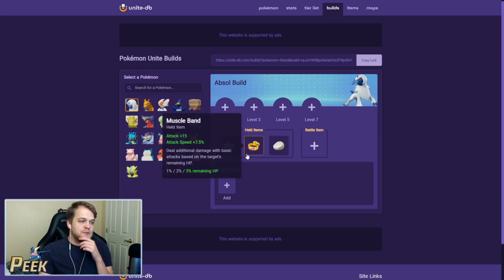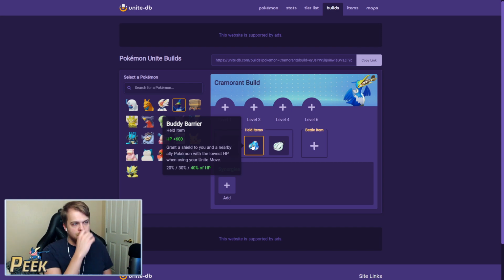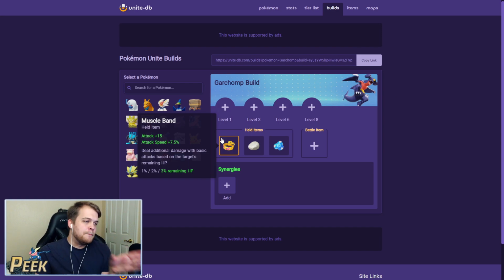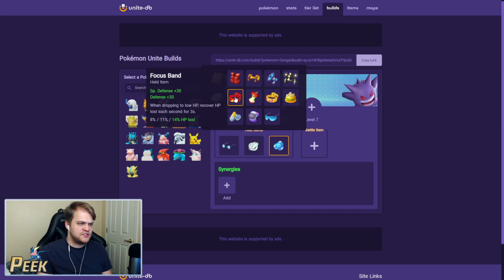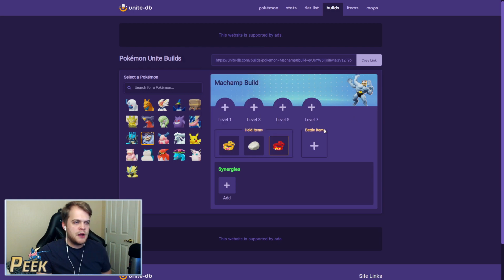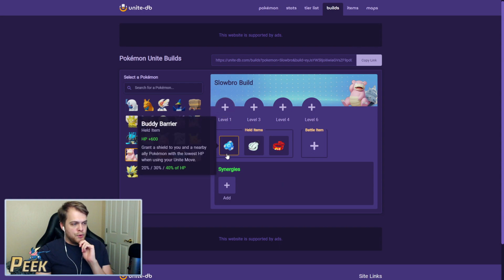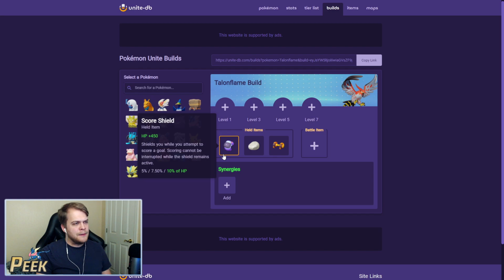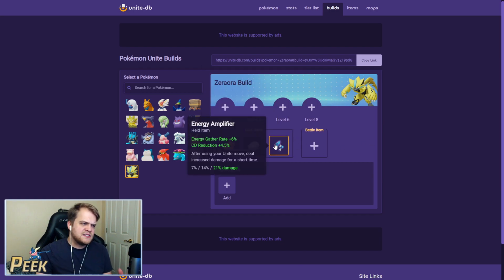*OLD, CHECK DESCRIPTION* BEST Item Build for Each Pokemon in Pokemon Unite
Please refer to this updated video from the most recent patch for the Best Items for each Pokemon including Blastoise

We are talking today about the BEST HELD ITEMS for each Pokemon in Pokemon Unite. A lot of you gave feedback on the Attacker Items video that you wanted this information for ALL the Pokemon ASAP, so I tried to talk as quickly as I could to give you this: the BEST items for all 21 Pokemon in Pokemon Unite currently!

Timestamps so you can skip around to your favorite (Alphabetical Order):

0:00 Intro
2:25 Absol
3:17 Charizard
5:04 Cinderace
6:46 Cramorant
9:01 Crustle
10:38 Eldegoss
11:55 Garchomp
13:58 Gardevoir
16:12 Gengar
17:53 Greninja
19:35 Lucario
20:52 Machamp
22:08 Mr. Mime
24:11 Ninetales
25:40 Pikachu
26:39 Slowbro
28:05 Snorlax
30:09 Talonflame
32:09 Venusaur
33:18 Wigglytuff
35:27 Zeraora